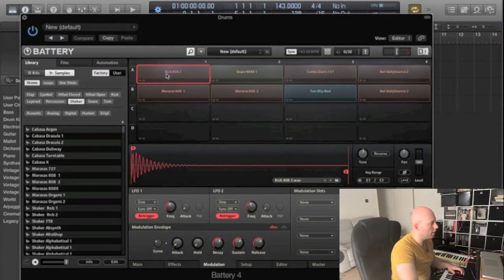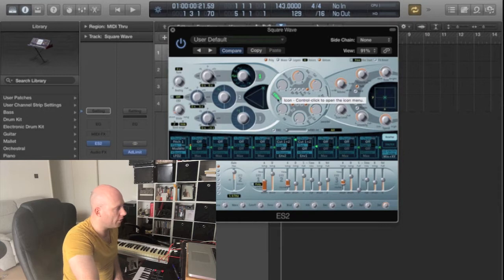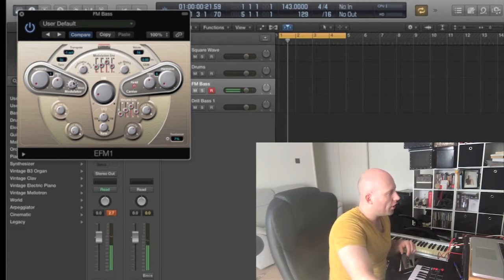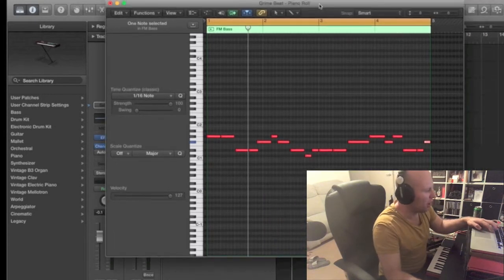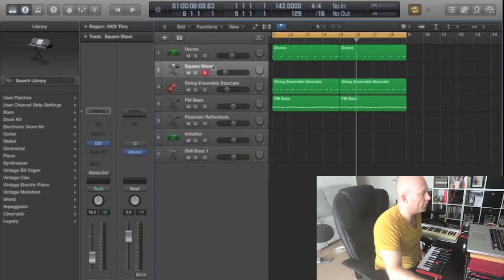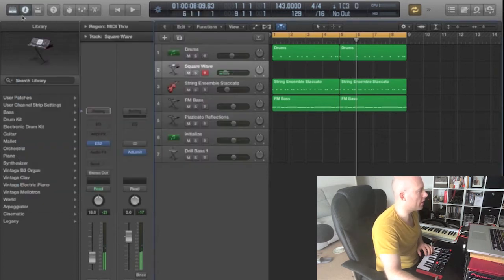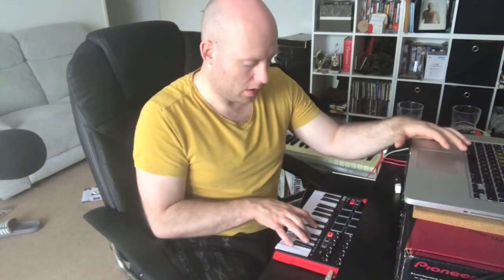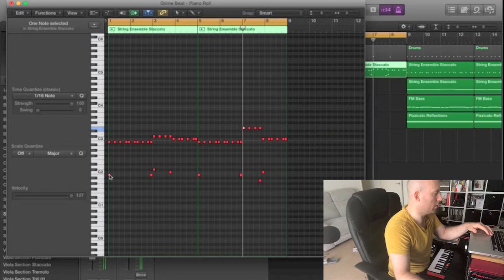Old School Grime Beat From Scratch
In this video I’m making an old school grime beat from scratch.  Taking from my influence from great artists I respect the likes of Wiley.  You’ll notice I use a lot of sounds common in a lot of grime instrumental music.  I used FM Synthesis to create that classic UK Garage and Grime sounding bassline.  Not to mention the ever so often used ‘Square Wave’ synth oscillators that are again very common particularly in grime music. On top of this, the pace of the instrumental  is classic grime beat 140bpm.  Or 143bpm to be exact!  This beat was created using Logic Pro X, in case you’re wondering what software I use.

One other thing worth noting is I in no way actually condone slapping or punching Nan’s in any way whatsoever.  Lord Lav is in every way adverse to the physical harm of any Nan’s throughout the world.  Nan’s should always be cherished because they provide us with fantastic cakes and biscuits!  - My ‘Nan slap’ comment was in fact a dubious metaphor for how heavy this grime beat is sounding.  If you are unable to understand the concept of jokes and metaphors no matter how poor and blatant they might be and If in real life you feel compelled to physically harm anyone’s Nan off the back of this heavy sounding beat I strongly urge you to instead direct that energy to subscribe to my channel and click the bell icon for regular notifications of my videos and to direct that energy towards dropping a screwface!... Otherwise you will quite rightly encounter some severe retribution! Real love to all the kind Nan’s out there!